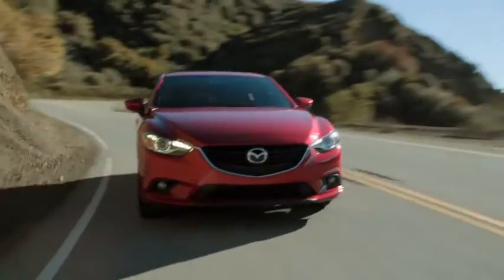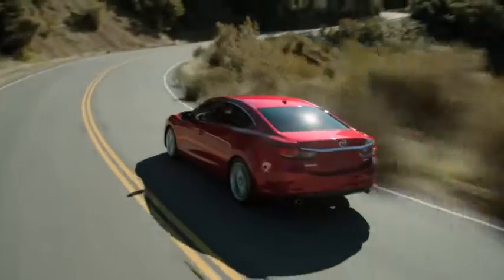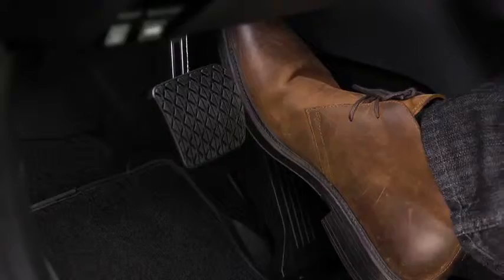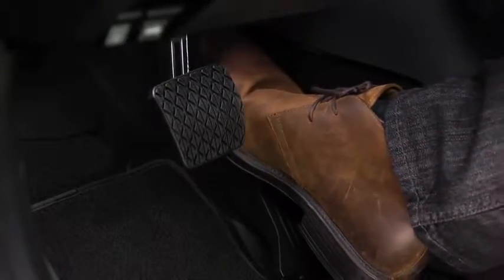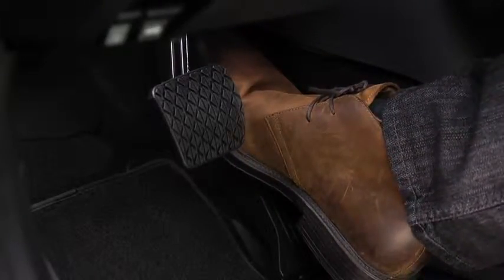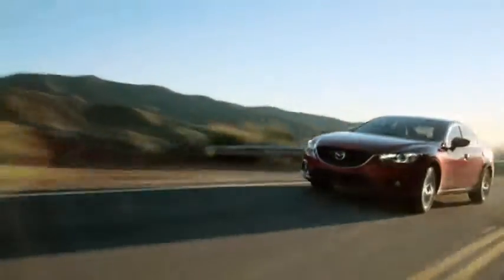2014 Mazda6 — Accelerator Pedal Kickdown Switch Mazda USA